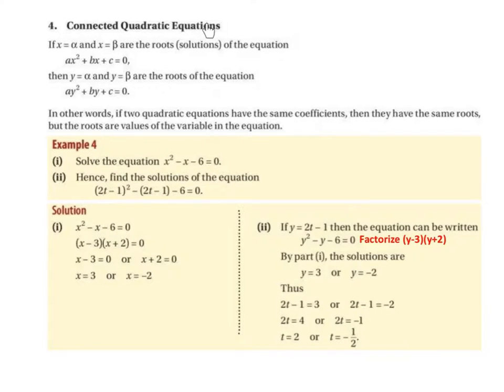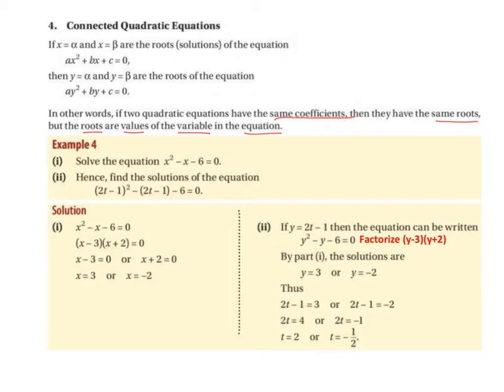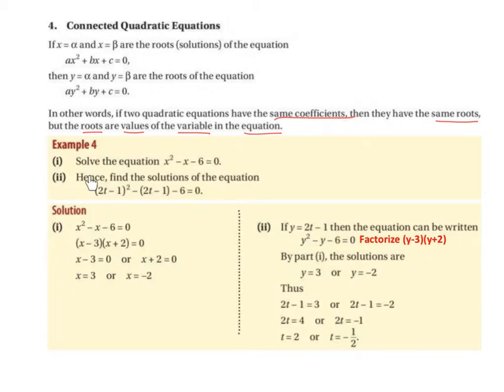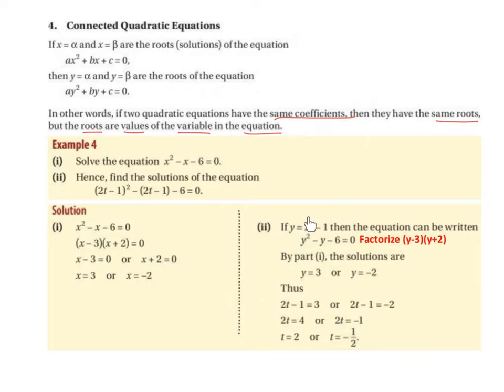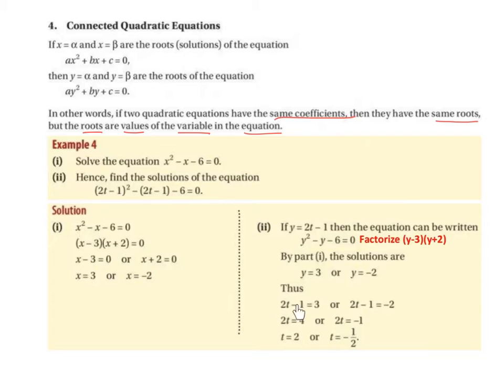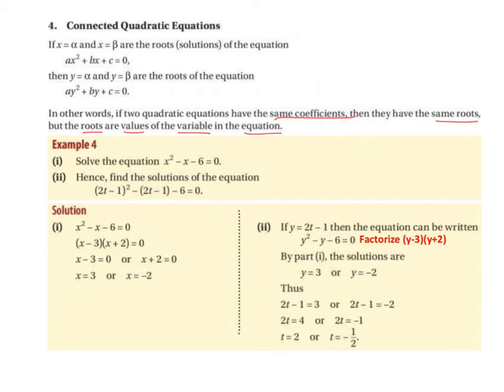LC HL connected quadratic equations